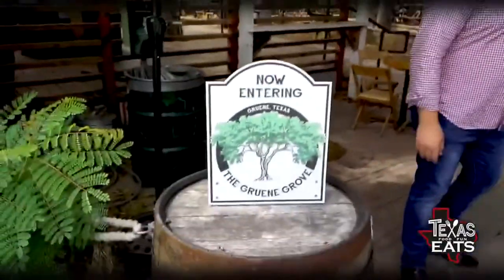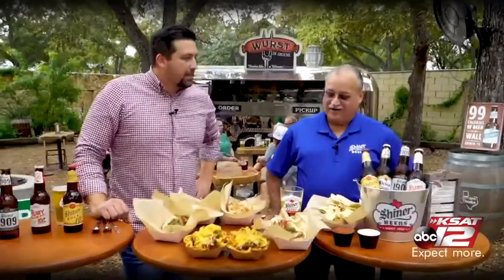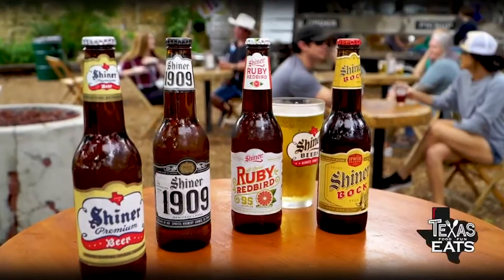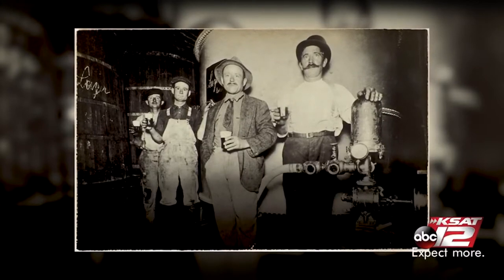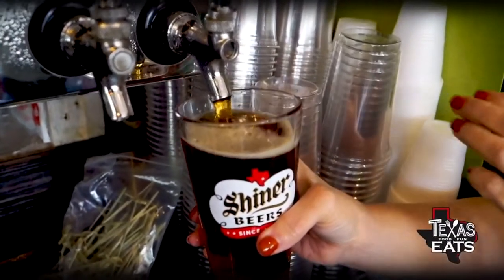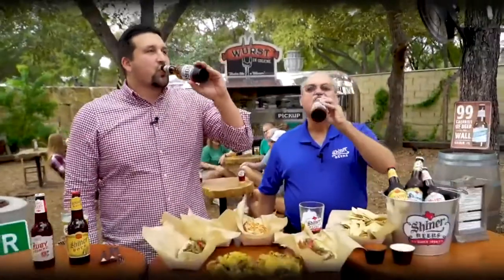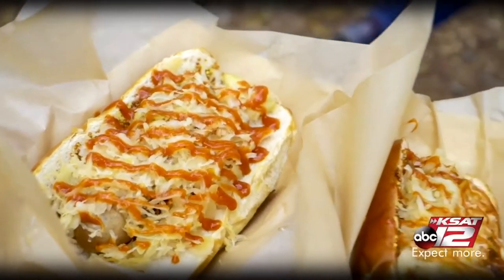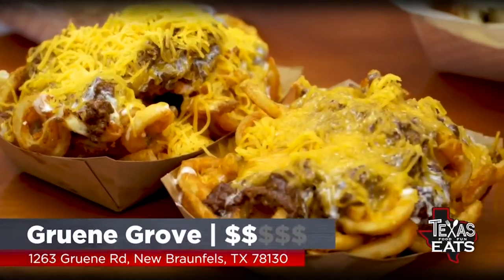FEATURED on Texas Eats: Gruene Grove + Shiner Beers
David Elder takes you inside Gruene Grove for a new episode of Texas Eats.